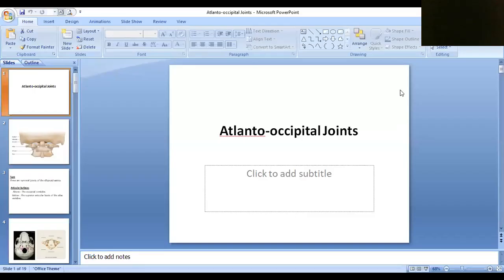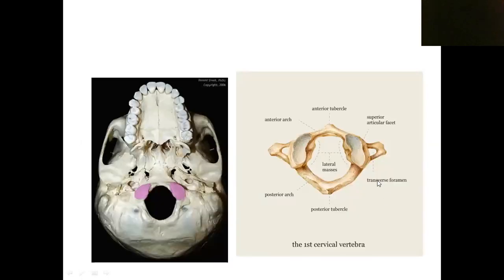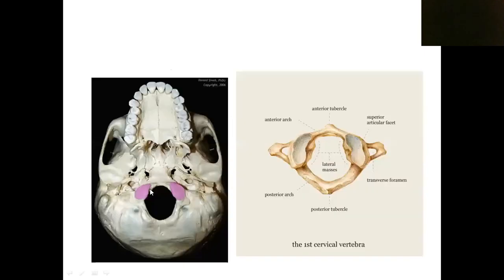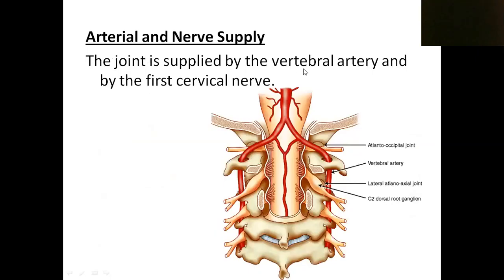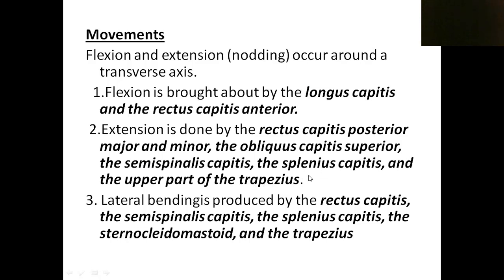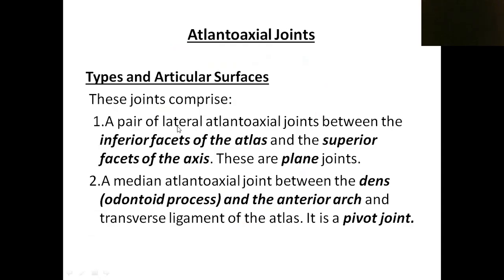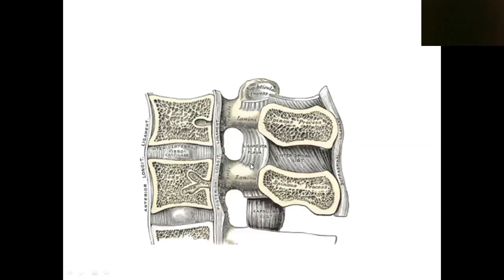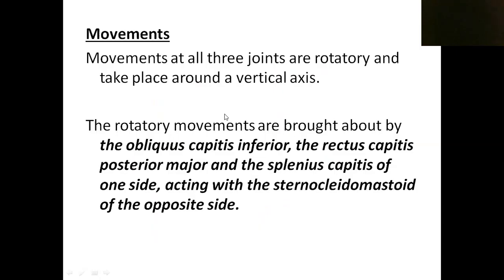Joints of neck